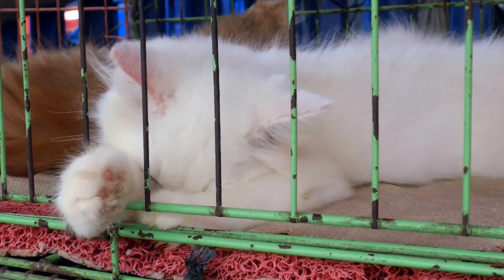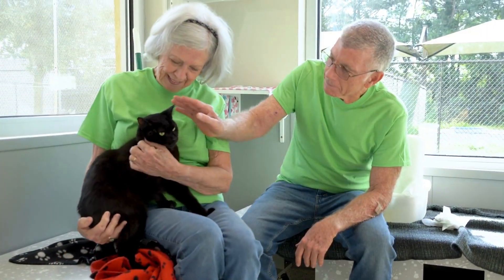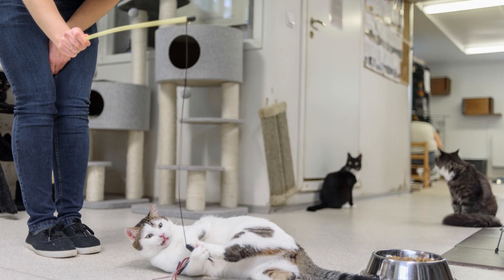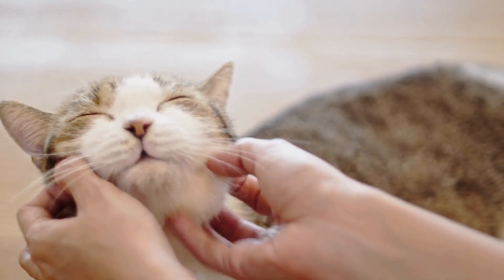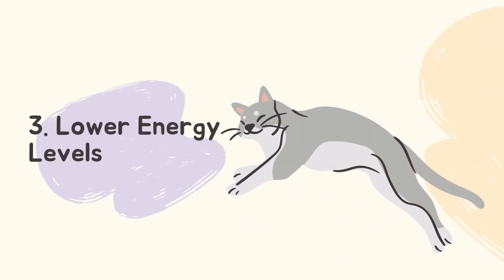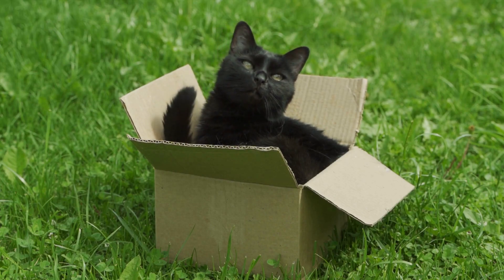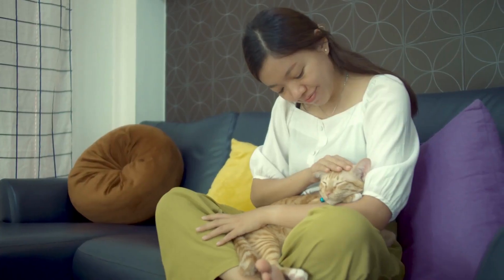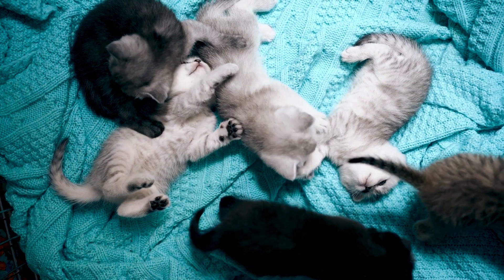Forever Homes for Feline Friends: Cat Adoption and Shelter Awareness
Welcome to a captivating exploration of the world of cat adoption, where we uncover the true essence of finding forever homes for our beloved feline friends. In this remarkable journey, we invite you to join us as we discover the profound importance of cat adoption and the transformative effects it can have on both the lives of cats and their human companions.

Throughout this enchanting video, we will dive deep into the heartwarming process of cat adoption, guiding you through the steps involved and shedding light on the countless benefits that await those who open their hearts and homes to these incredible creatures. From the joy of providing a loving environment for a deserving cat to the immeasurable companionship and unconditional love they offer in return, the rewards of cat adoption are truly boundless.

But it doesn't end there. We will also explore the invaluable role that local shelters play in ensuring the well-being and happiness of our feline friends. Discover the various ways you can support these vital organizations, from volunteering your time and skills to making donations that directly impact the lives of cats in need. Together, we can be the driving force behind positive change and create a brighter future for our furry companions.

So, whether you're a seasoned cat lover or new to the world of feline companionship, this video is an invitation to embark on a remarkable journey of discovery, compassion, and making a lasting impact. Join us as we celebrate the magic of cat adoption and inspire others to embrace the incredible rewards of finding forever homes for these enchanting creatures.

Prepare to be captivated, enlightened, and touched by the incredible stories of love, resilience, and hope that await you. Let us embark on this extraordinary adventure together and ignite a viral movement of compassion and cat adoption awareness.

Are you ready to make a difference and create a viral wave of change? The time has come to unveil the power of cat adoption and leave an indelible mark on the lives of these remarkable feline friends. Together, let's write a heartwarming chapter in their journey towards forever homes.